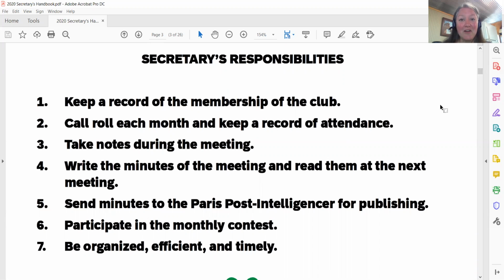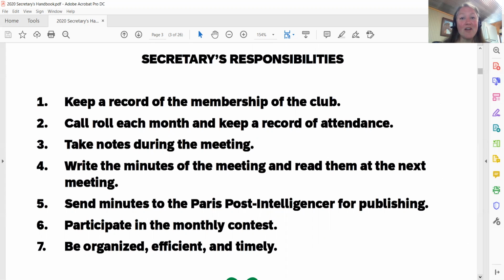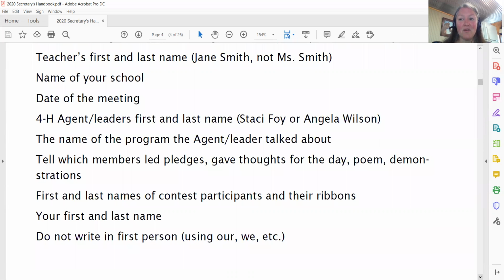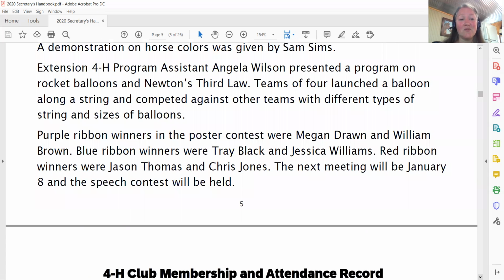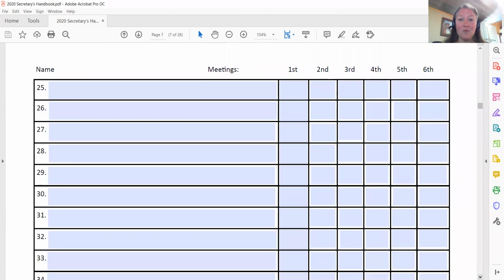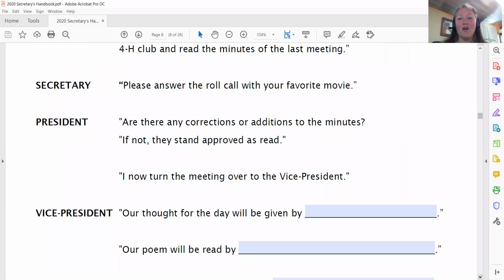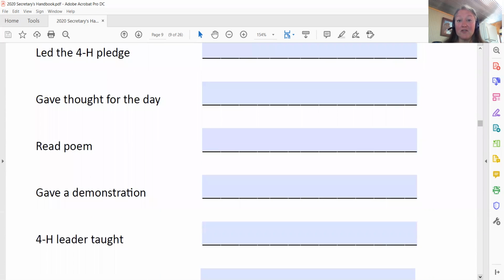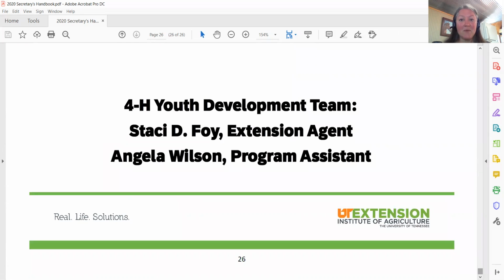2021 Henry County 4-H Club Secretary Training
An overview of the 4-H club Secretary's responsibilities.